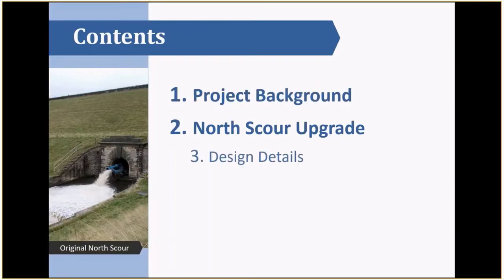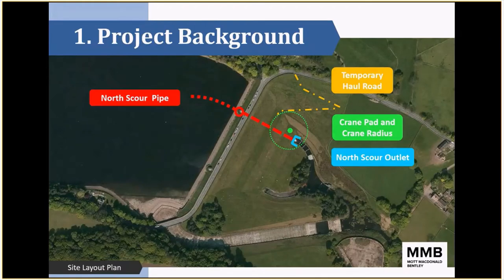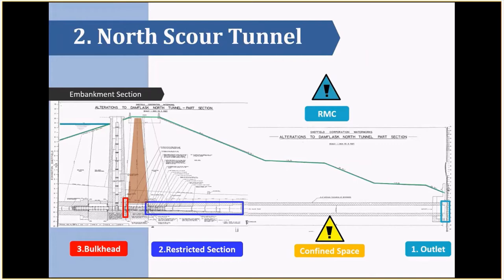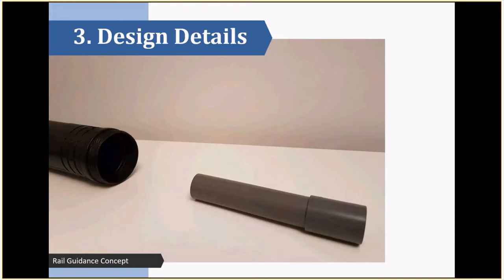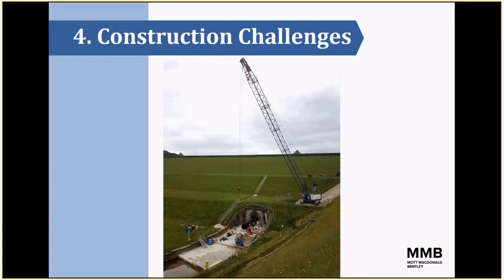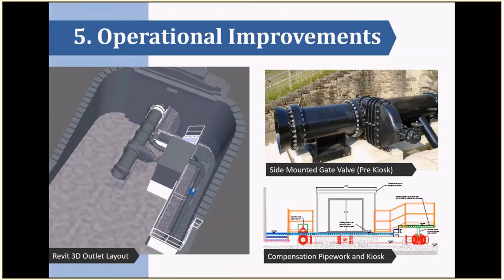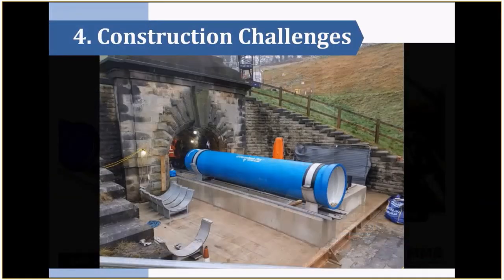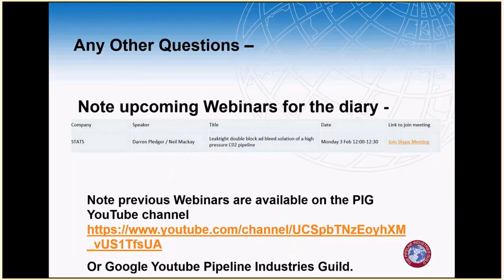PIG Webinar 02 Dec 2019 MMB Damflask Reservoir Pipe Replacement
MMB delivered reservoir safety improvements by upgrading the scour pipework whilst maintaining the client's operational capacity.
The design and build team worked together to develop and install a bespoke rail guidance system and overcome the challenges of retrofitting new 900mm internal diameter pipework into a confined tunnel only 1.6m diameter.